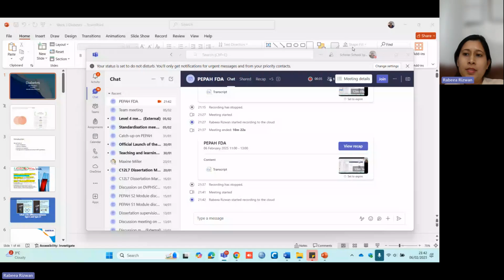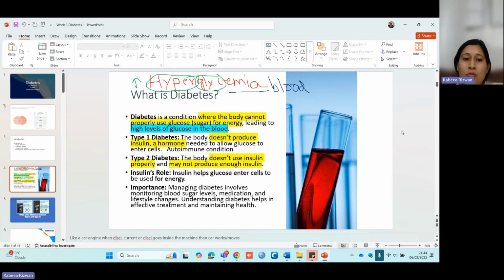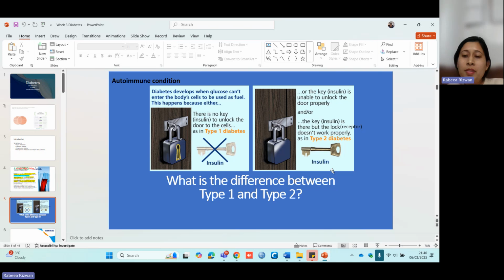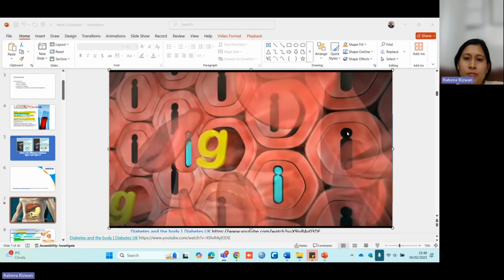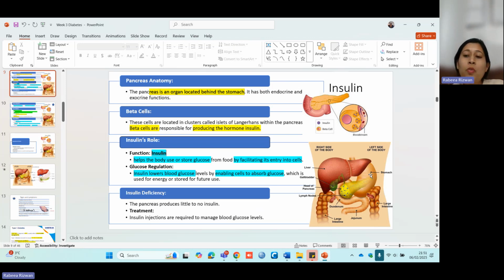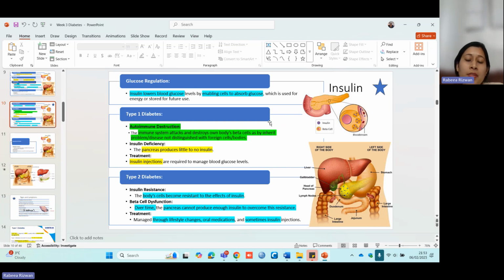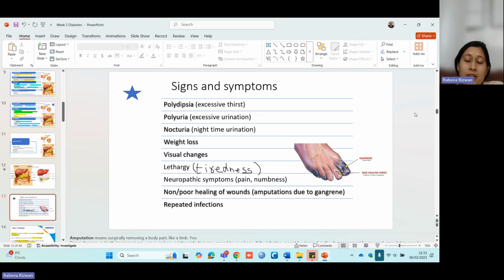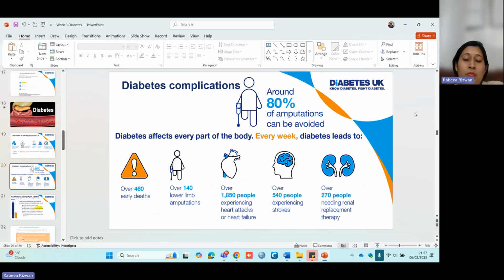SHN4033 Supporting People with Long term Conditions - Rabeea Rizwan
SPLTC 4 Diabetes  SHN4033 Supporting People with Long term Conditions